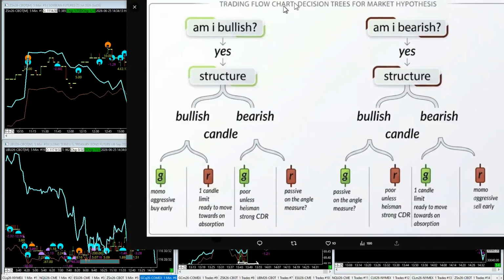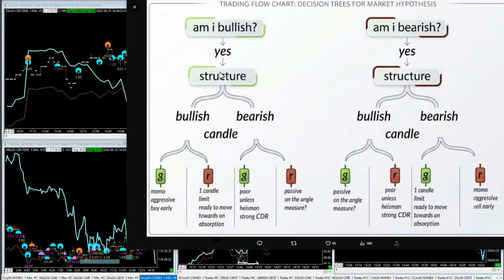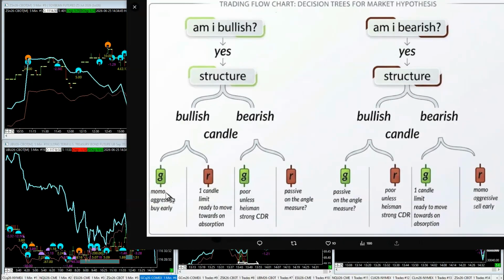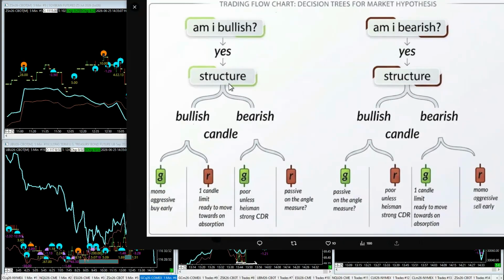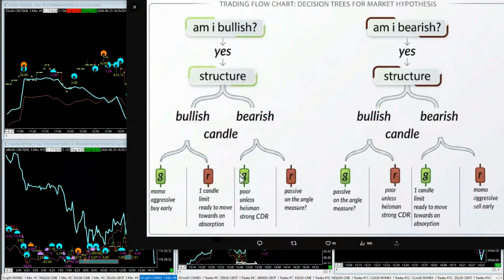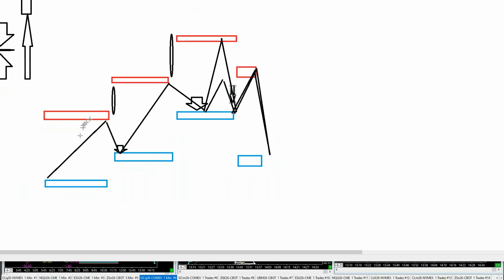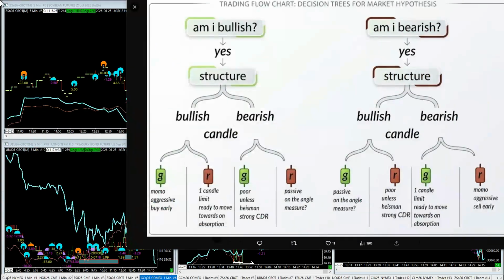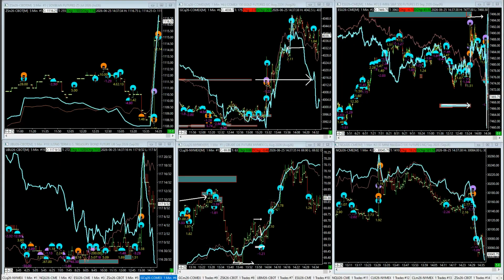Bullish or Bearish? This Simple Decision Tree Tells You What to Trade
In this video, I break down a simple but powerful decision-making framework: a structure-based flowchart that tells you exactly what kind of trade you should be looking for, based on whether you're bullish or bearish and whether the market structure agrees with you.

What you'll learn:
- How to map your bias (bullish/bearish) against structure (bullish/bearish structure) to find the right trade type
- Why an aggressive early momentum trade only makes sense when your bias and structure align
- When to shift toward absorption and limit orders instead of chasing momentum
- Why selling into a bullish structure (or buying into a bearish one) is one of the most common — and costly — mistakes retail traders make
- A live example: how this framework called the gold trade, selling at 49s and hitting target at 31s-32s for nearly $2,000

Key takeaway: simple execution comes down to matching your bias with structure — not fighting it. When the two align, you get high-probability momentum trades. When they don't, patience and passive execution save your account from unnecessary losses.